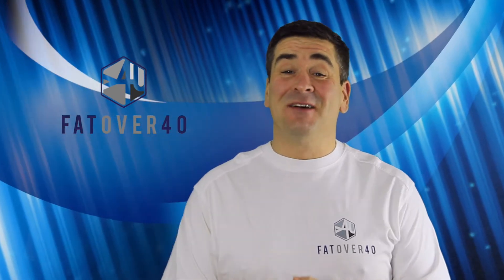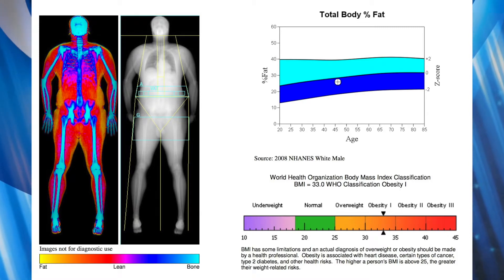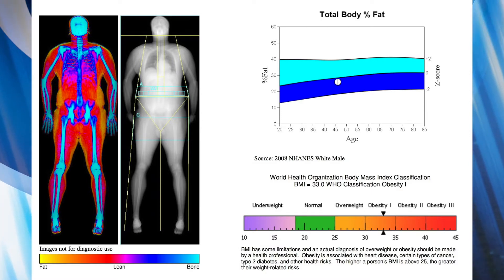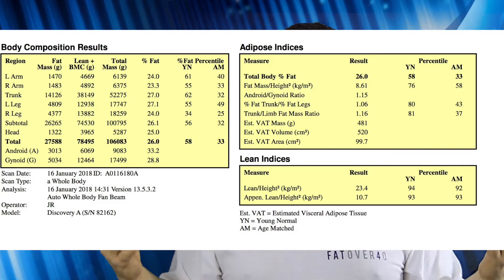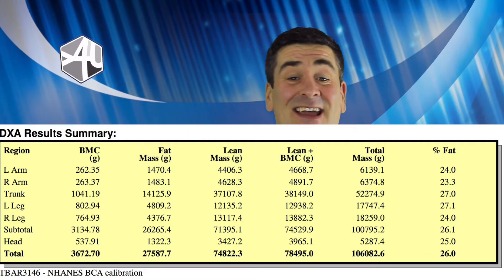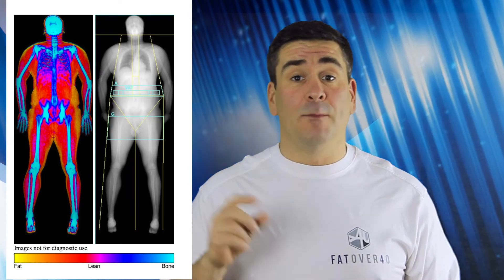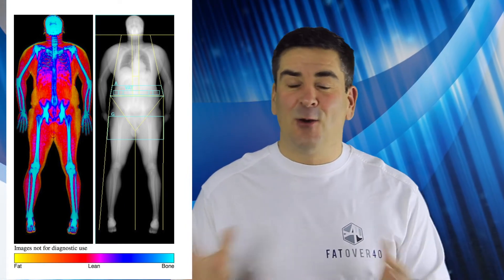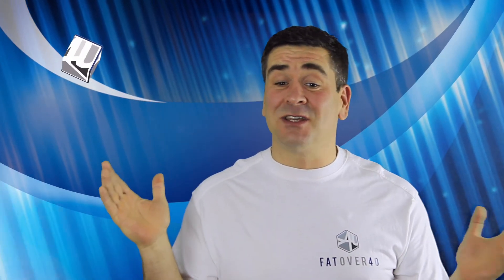DEXA Body Scan.. My results, how much fat do i have? do i have one leg smaller?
Results for my DEXA BODY SCAN

Miles covers fitness, Diet, and general tips that he finds useful

It is aimed at fat men and women who don't know where to start.

The main point running throughout is to make one change at a time